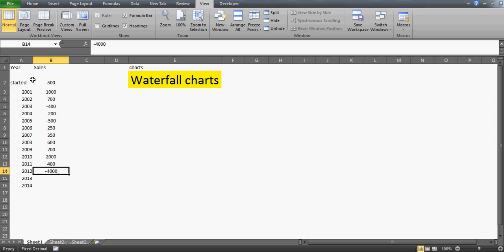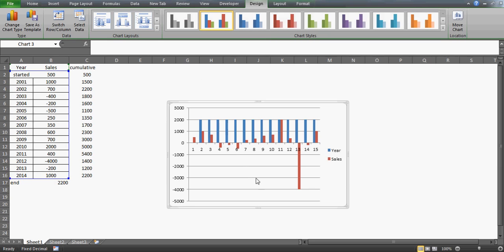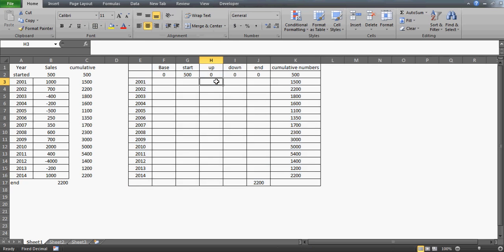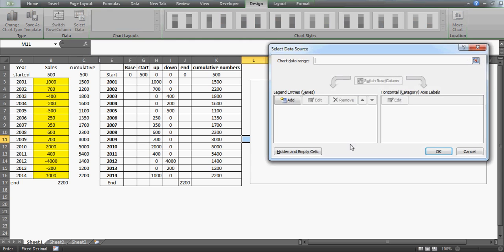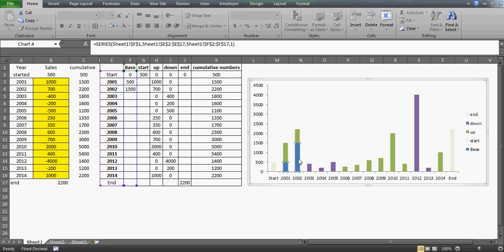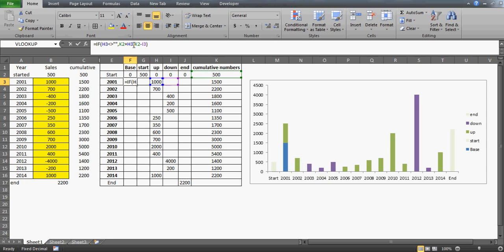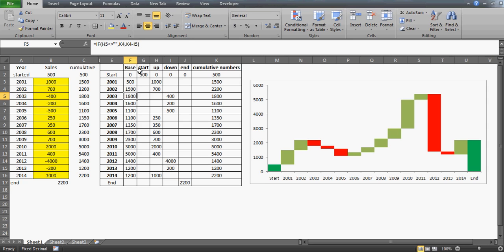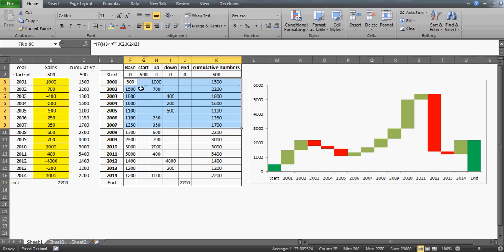Learn Excel - Video 78 -Super Classy Waterfall Charts -Part 2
How to deal with negative numbers , a step next to Part 1 VIDEO, made on waterfall charts.